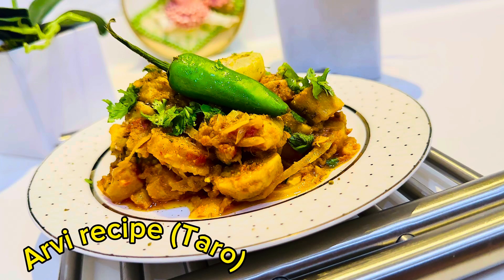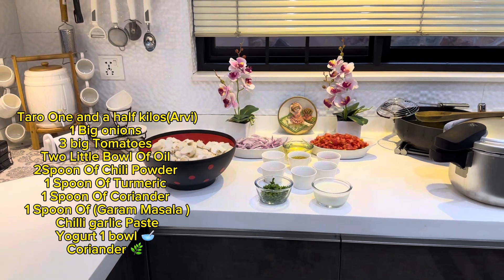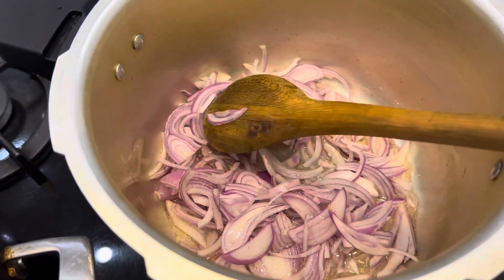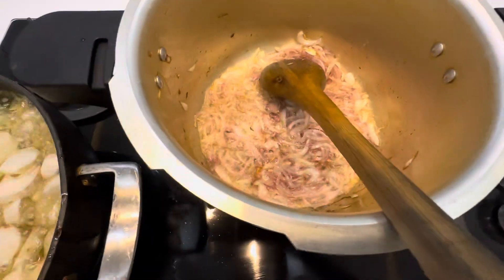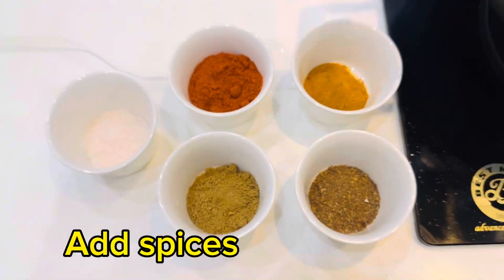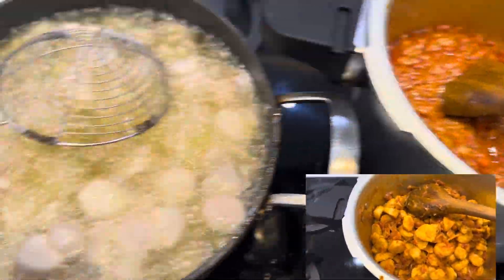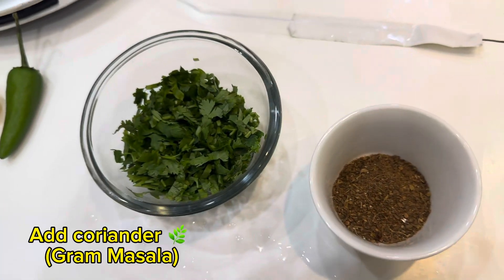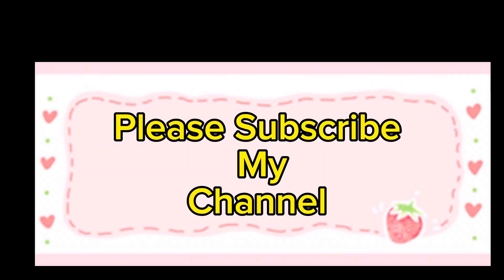Arvi Masala Recipe | Arvi khara Masala Easy Recipe